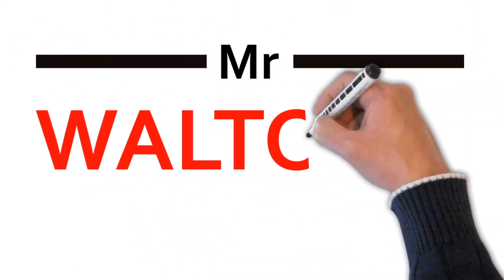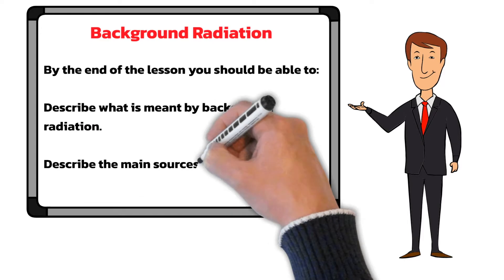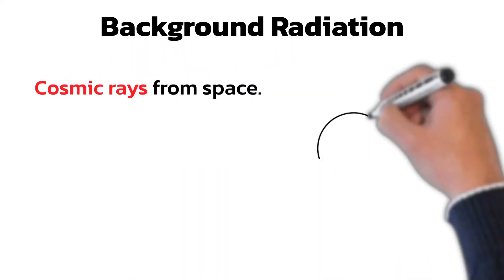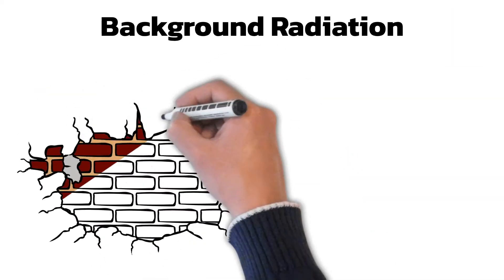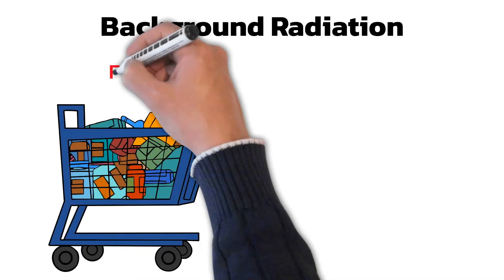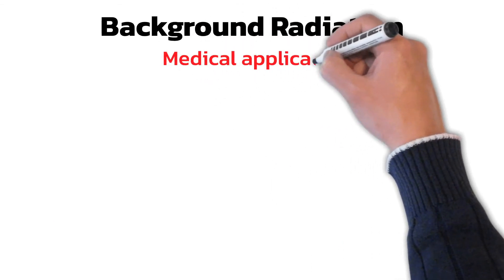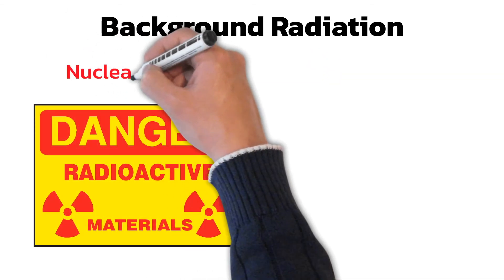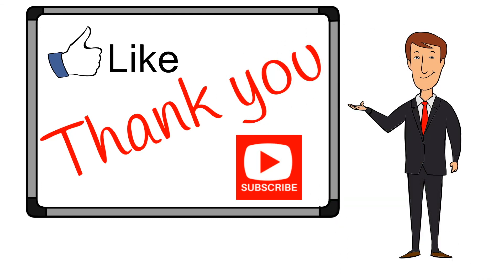Background Radiation from the Atomic Structure topic GCSE Science Mr Walton’s GCSE Physics lessons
Background Radiation from the Atomic Structure topic of GCSE Science with Mr Walton’s GCSE Physics lessons

This lesson is from the Atomic Structure topic of GCSE Combined Science and GCSE Physics. In this lesson we will learn what is meant by background radiation and describe the main sources.